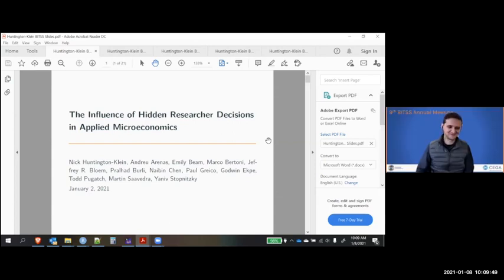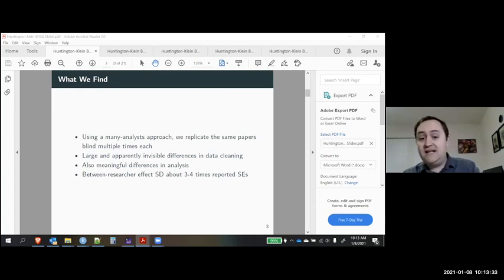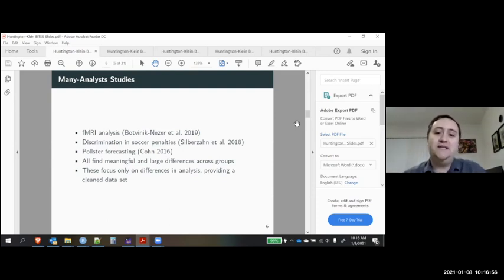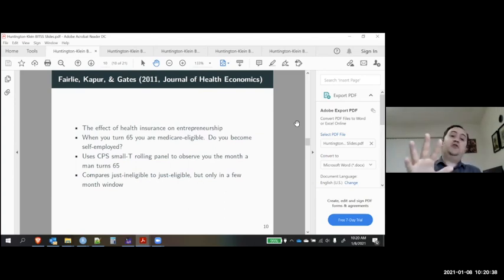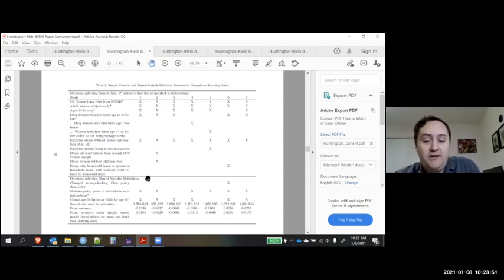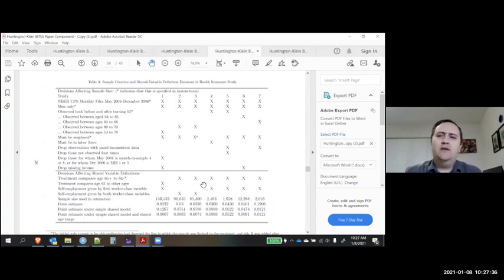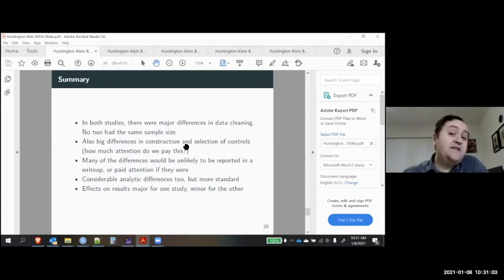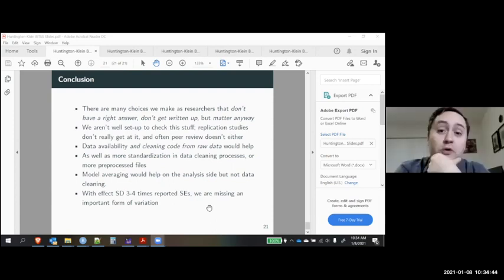Hidden Researcher Decisions in Applied Microecon - Nick Huntington-Klein | 9th BITSS Annual Meeting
BITSS held its 9th Annual Meeting on January 7-8, 2021. The BITSS Annual Meeting brings together actors from academia, scholarly publishing, and policy to share novel research and discuss efforts to improve the credibility of social science by advancing research transparency, reproducibility, rigor, and ethics.